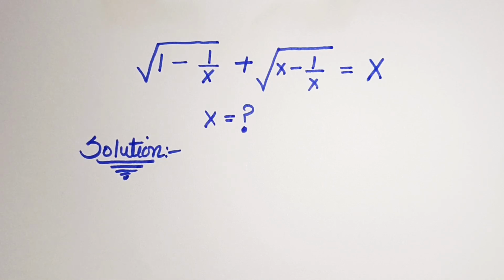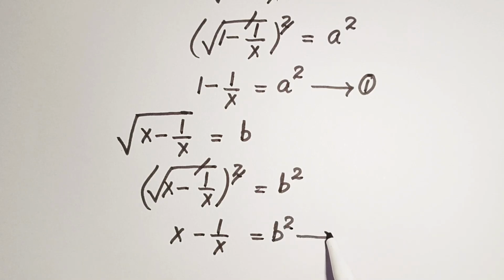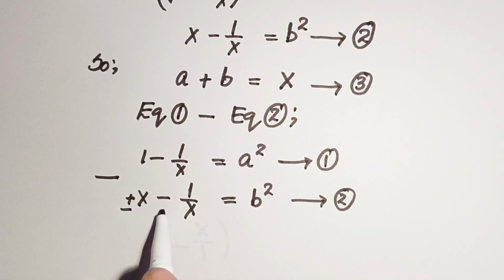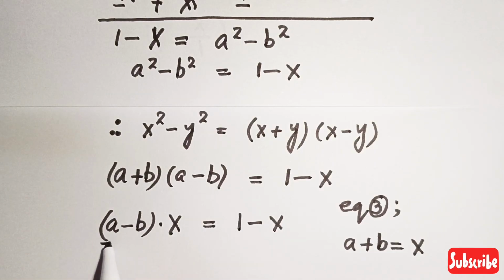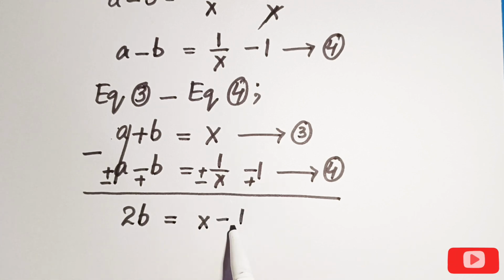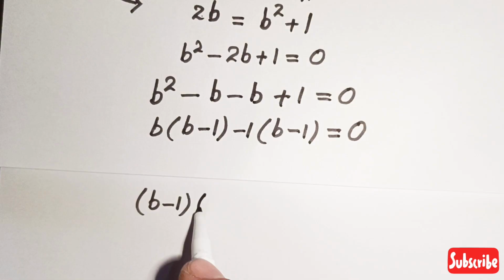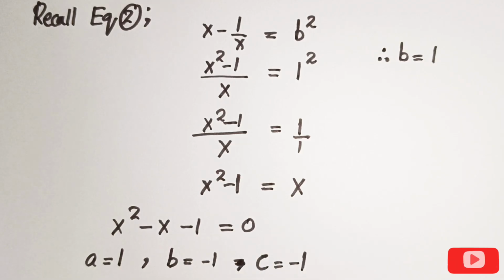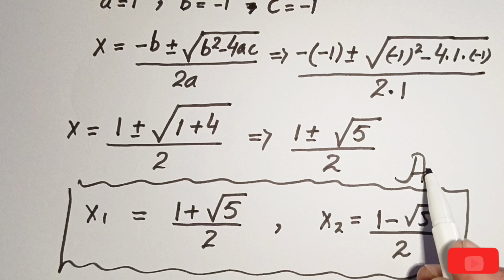Netherlands l can you solve this? l Nice Radical Problem l Math Olympiad